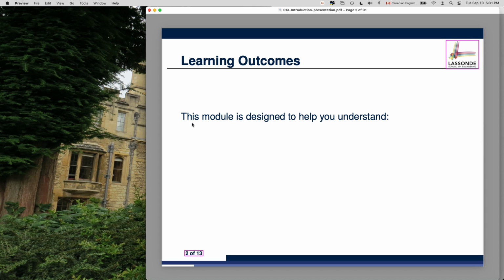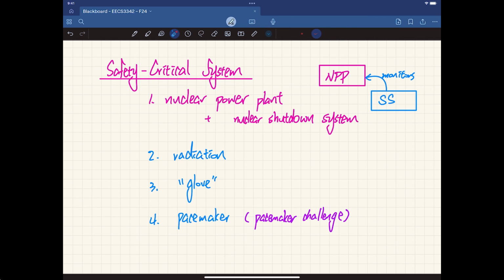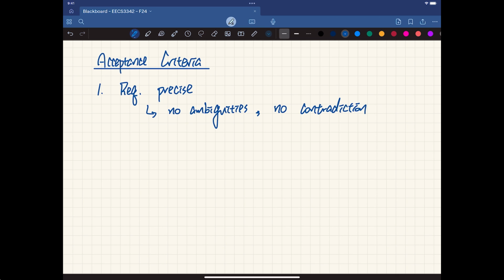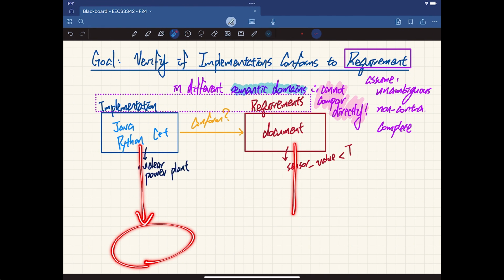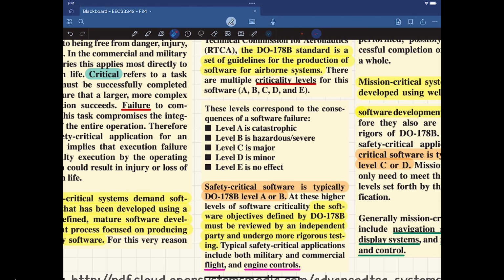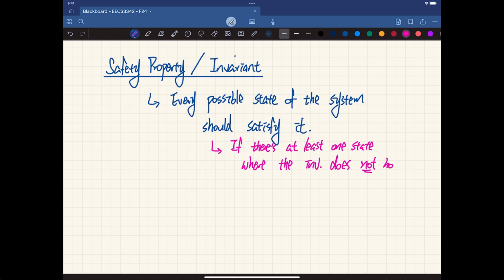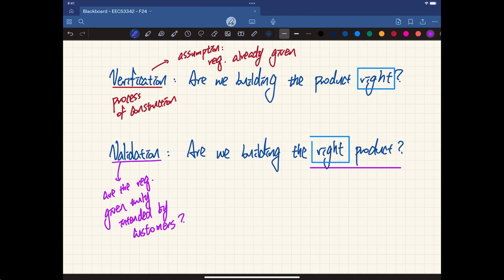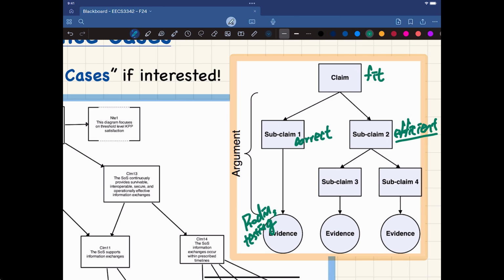[HD] EECS3342 F24 - 2024-09-10 - Introduction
Roadmap of Lecture
00:05:48 - Safety-Critical Systems
00:15:00 - Professional Engineers: Code of Ethics
00:20:24 - Acceptance Criteria for System Requirements
00:25:20 - A Formal Approach to Verifying Imp. against Req.
00:39:34 - Safety-Critical vs. Mission-Critical
00:50:49 - Safety Property/Invariant
00:59:24 - Verification vs. Validation
01:11:45 - Assurance Cases